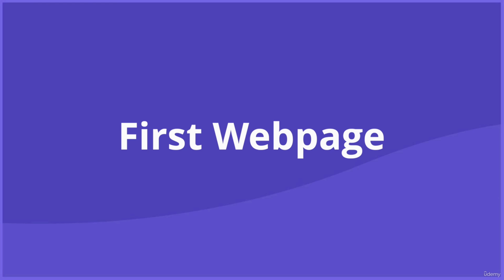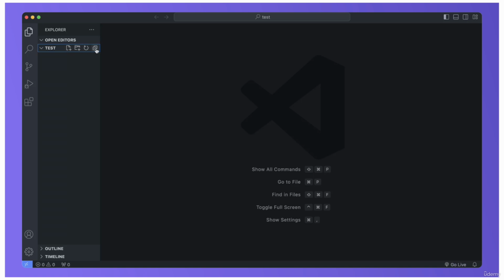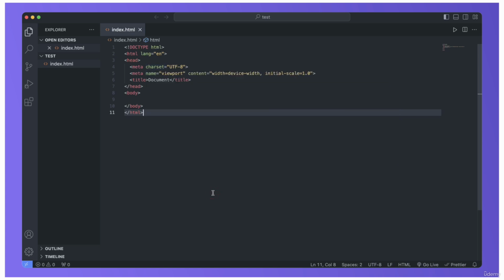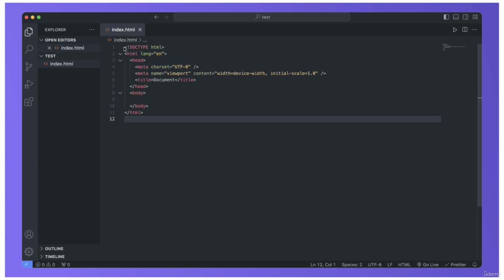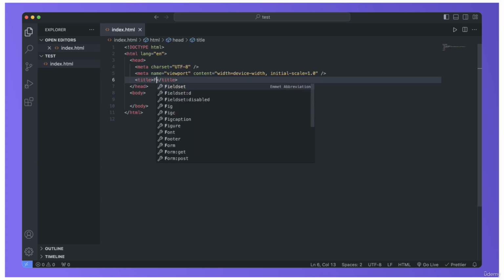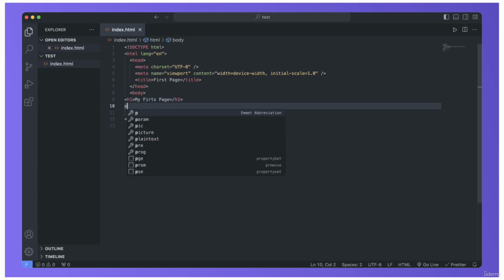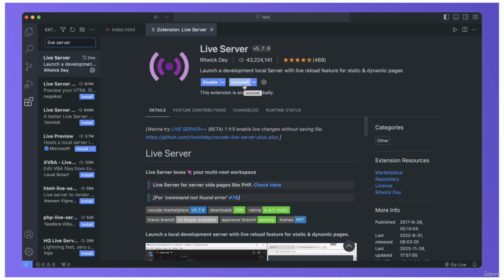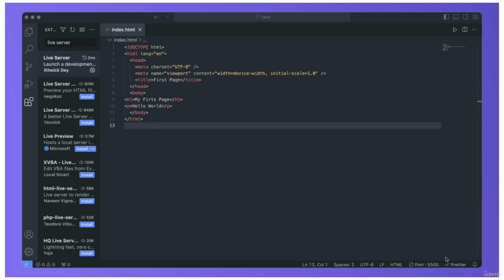HTML +Built CSS FULL DETAILED COURSE PART-5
Hey Everyone this is introduction video of my complete HTML and CSS Course. In this course we will learn everything you need to know about HTML and CSS. This course includes all modern topics such as flexbox, grids, sass.
Overall Content of this course is
SETUP TOOLS
HTML
CSS BASICS
CSS POSITIONS AND FLOAT LAYOUT
CREATE  WEBSITE USING FLOAT
RESPONSIVE WEB DESIGN
FLEXBOX
CREATE WEBSITE USING FLEXBOX
CSS ANIMATIONS
CSS GRID
CREATE WEBSITE USING GRID
SASS
CREATE WEBSITE USING SASS
WEBSITE DEPLOYMENT
USE FIGMA TO CREATE UI DESIGNS
I hope you will enjoy this course.